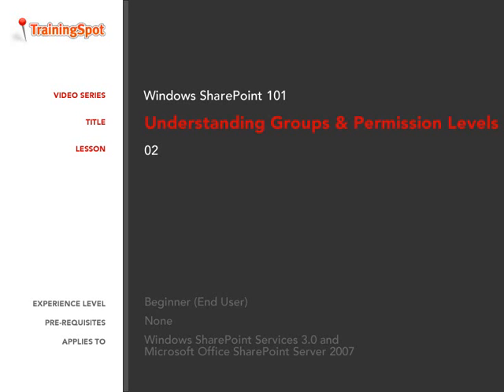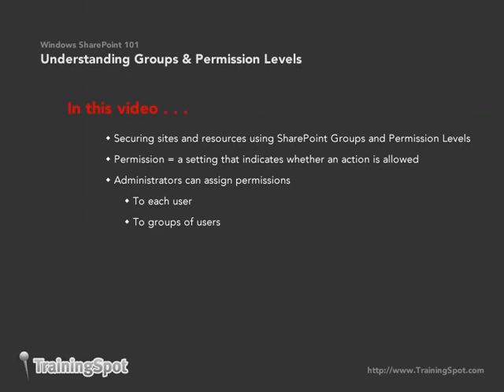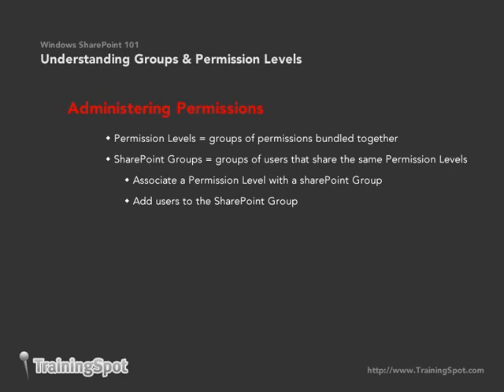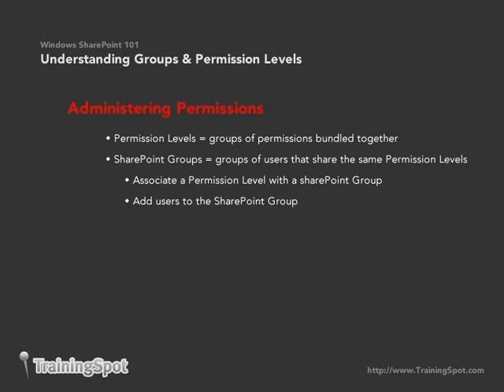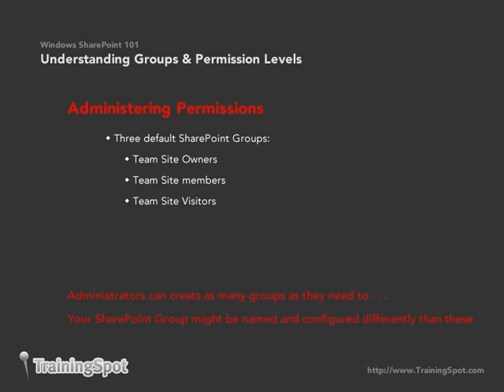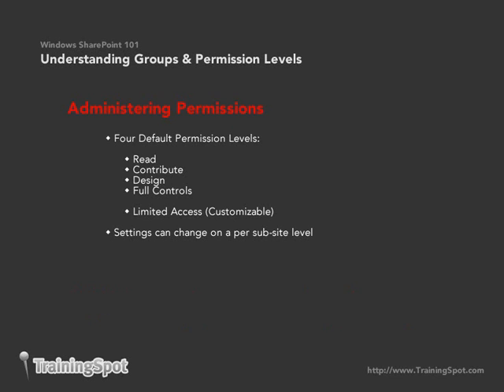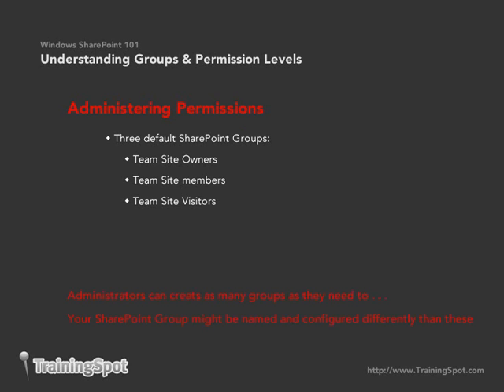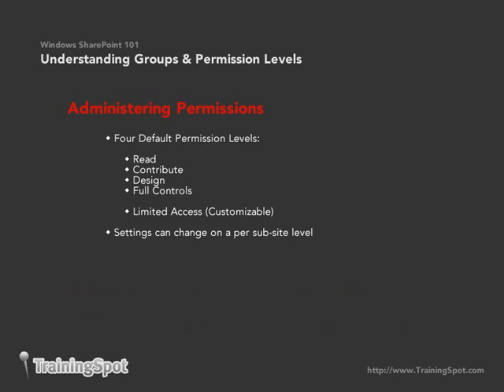أنس نزال وأبو ارديس